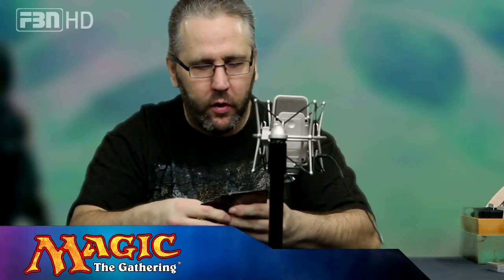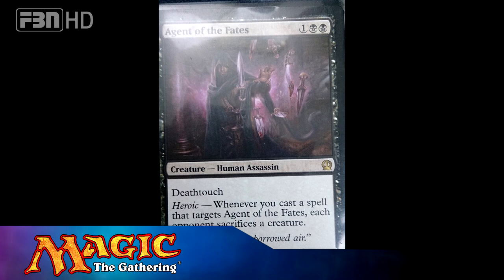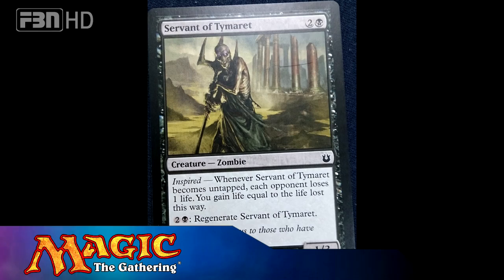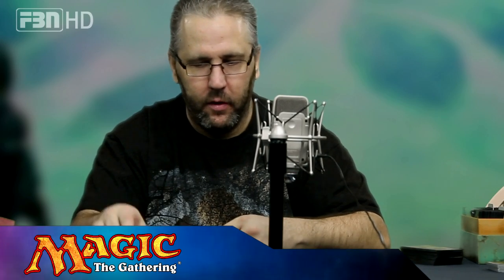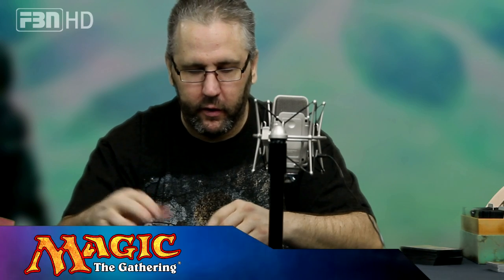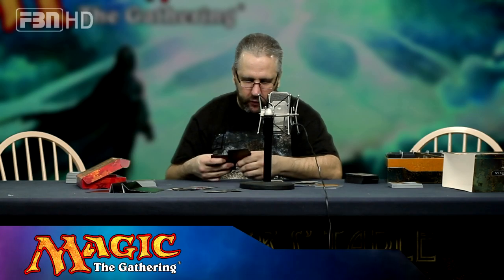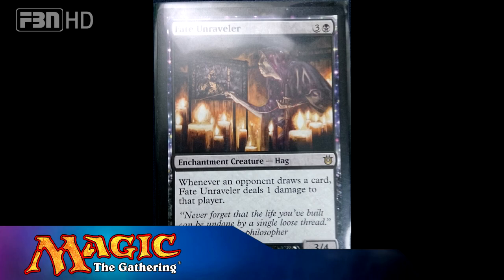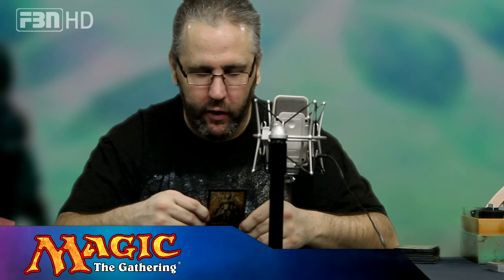TGT Whatever Wednesday: Magic The Gathering Update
Our review of the 'Born Of The Gods' release.